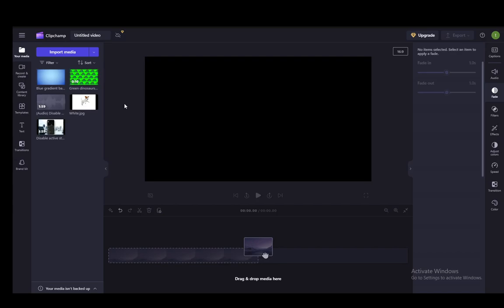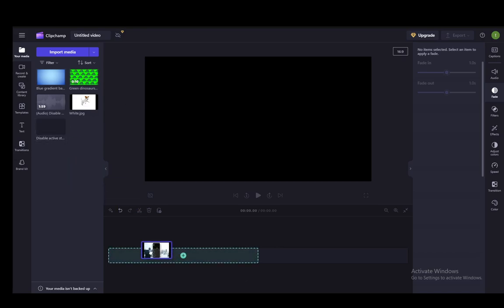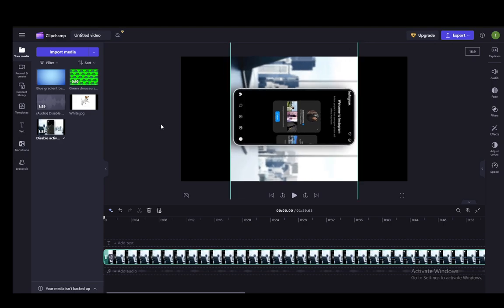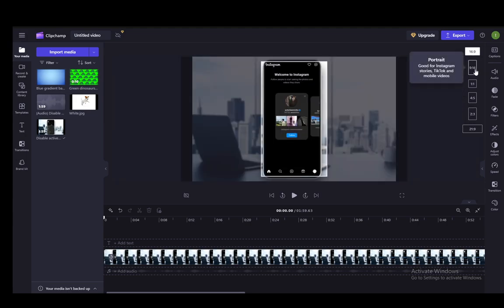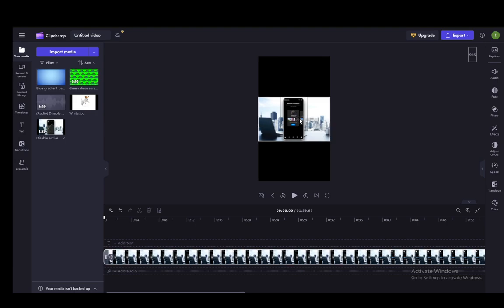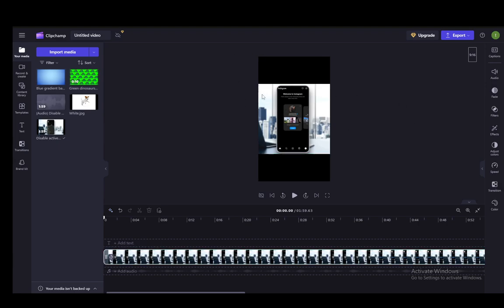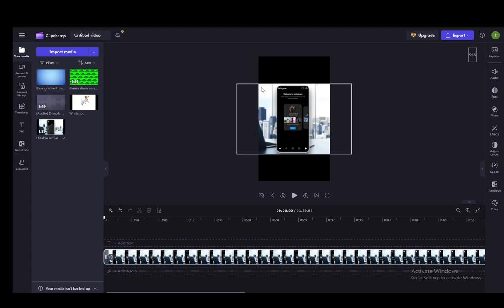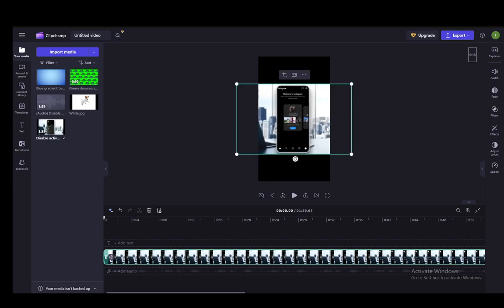How To Convert Horizontal Video To Vertical In Clipchamp Tutorial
Today we talk about convert horizontal video to vertical in clipchamp,clipchamp video editing,clipchamp tutorial,how to use clipchamp,clipchamp video editing tutorial